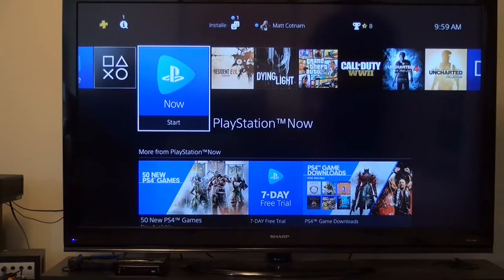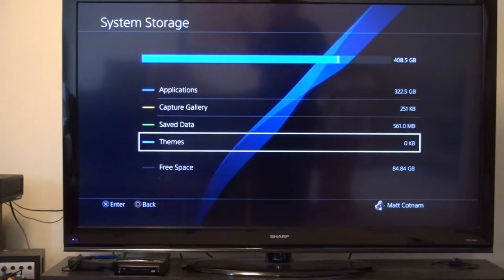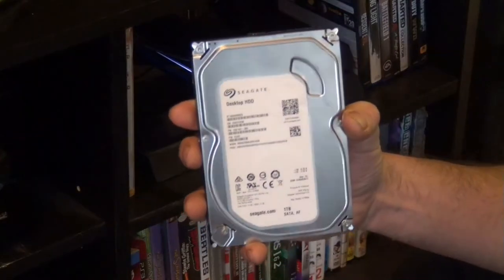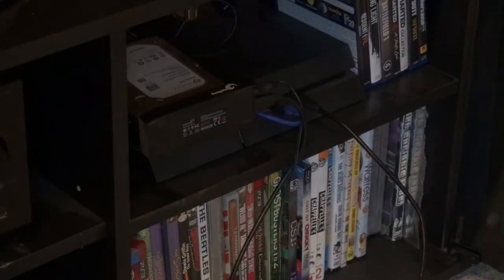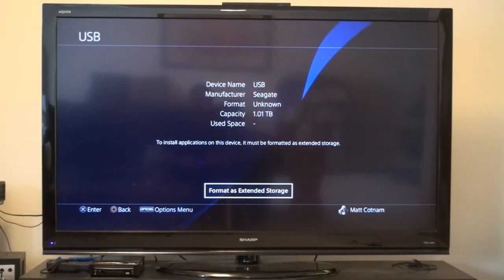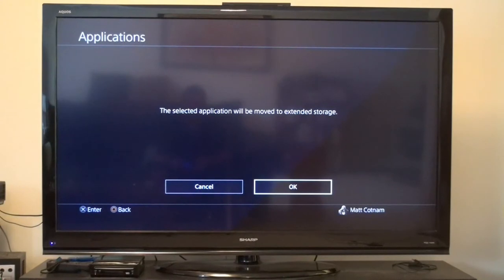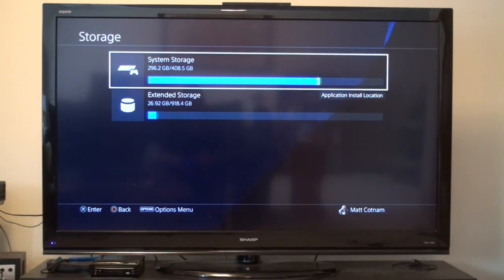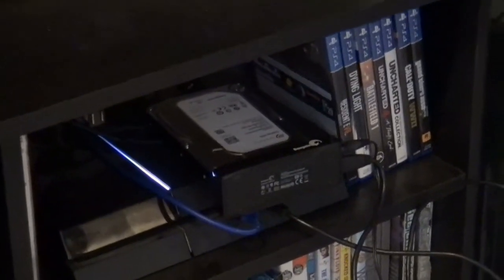PS4 External Hard Drive And File Transfer.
Adding a hard drive to the PS4